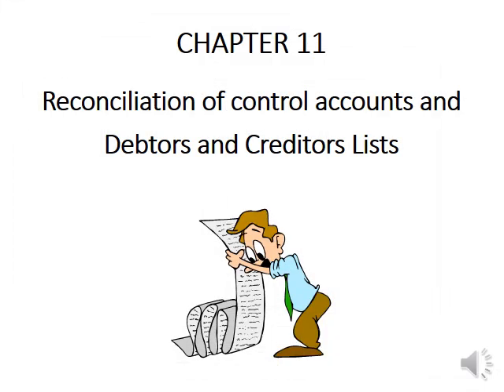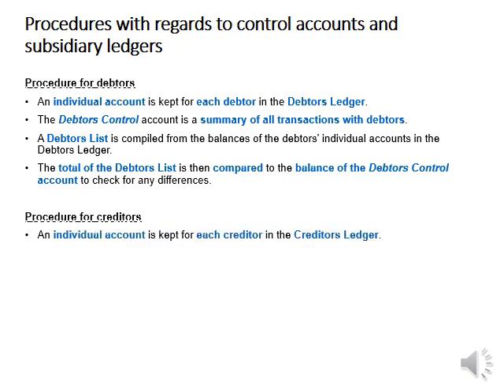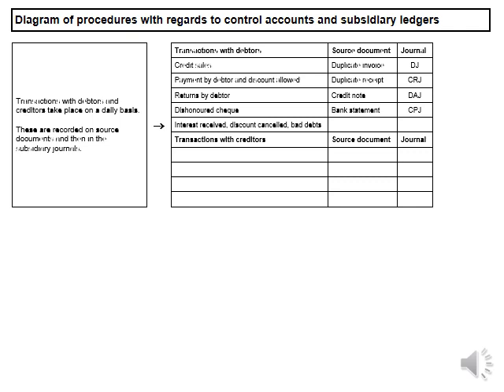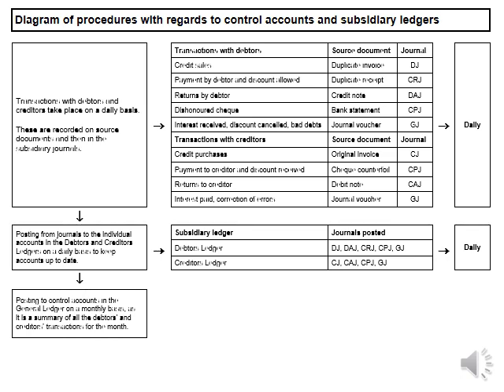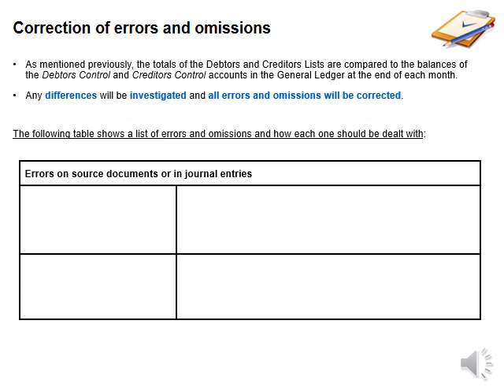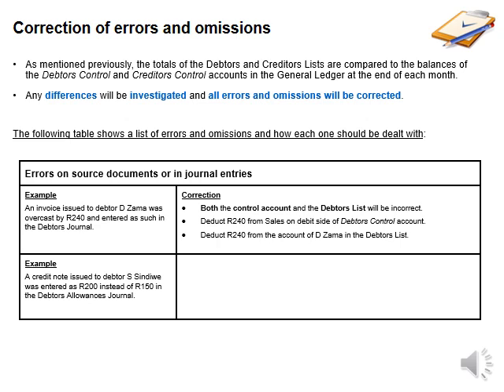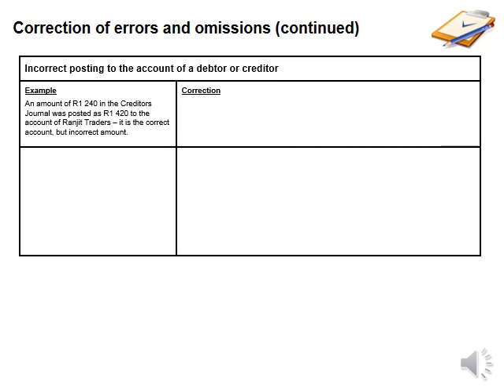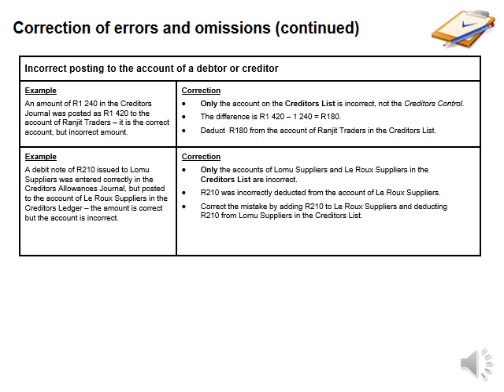Gr 10 Acc CH11 1 RECON OF CONTROL ACCOUNTS WITH LIST